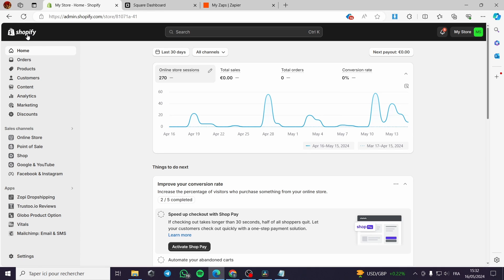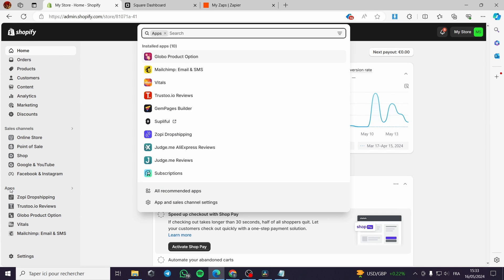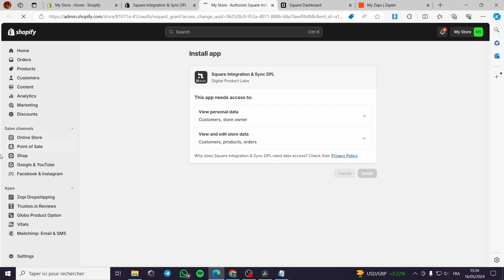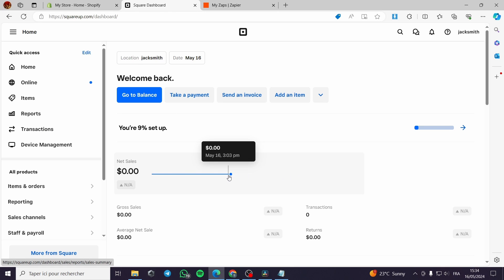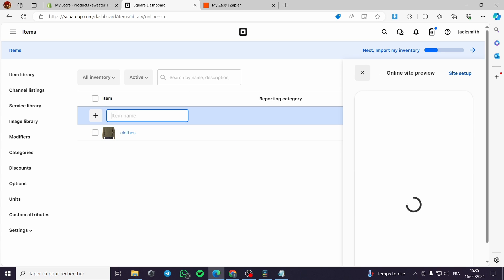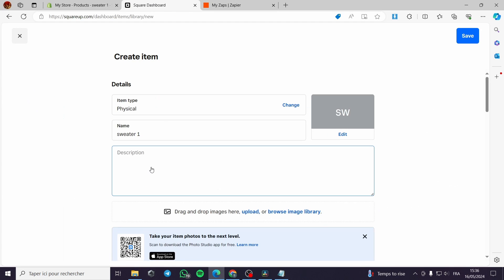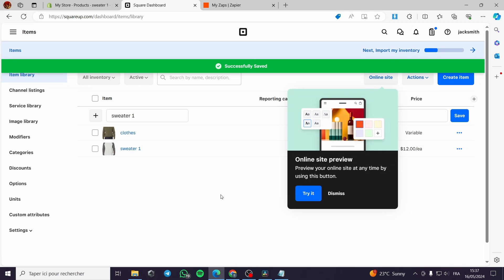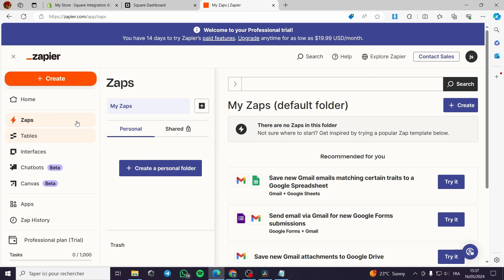How to Integrate Square Payments with Shopify | Connect Square to Shopify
How to Integrate Square Payments with Shopify
If you are looking for a video about how to connect square to shopify, here it is!